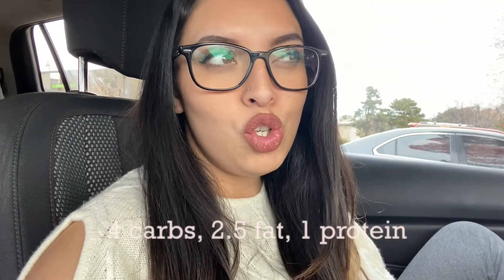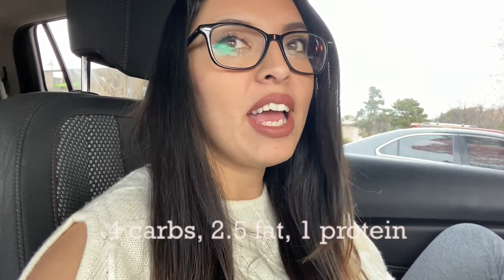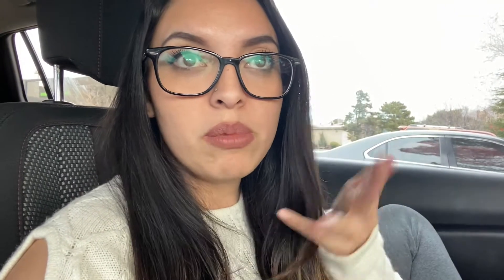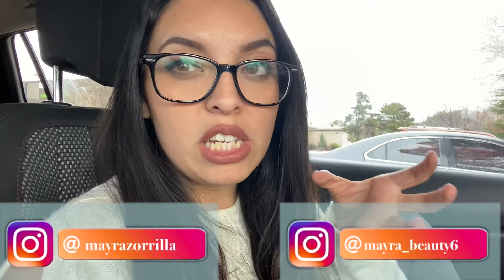LOW CALORIE PINK DRINK!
Hello Everyone! Here is a good alternative to getting PINK DRINK at Starbucks. It has low calories and few carbs!

This is how you order it:
Unsweetened Passion Tango Tea with Almond Milk
(you can ask for sugar free vanilla for extra sweetness or add Stevia)

MACROS:
4 carbs
2.5 fat
1 protein
40 calories